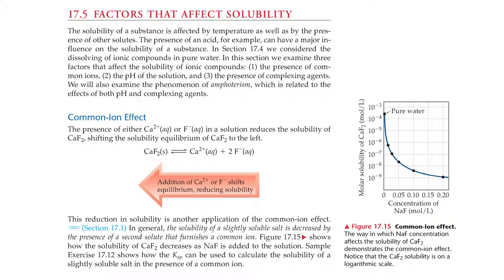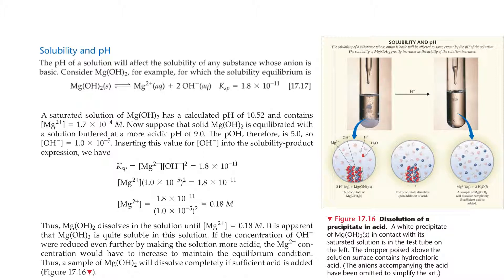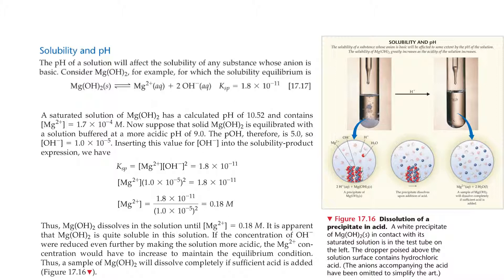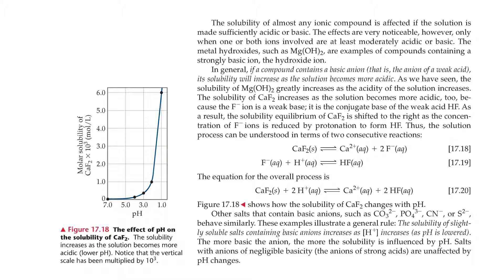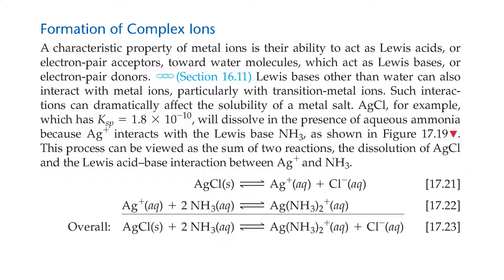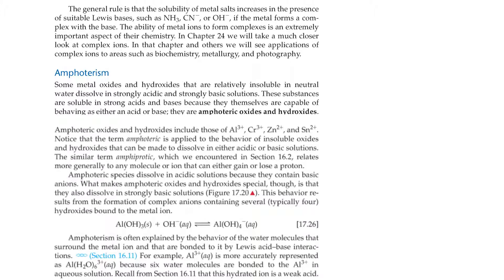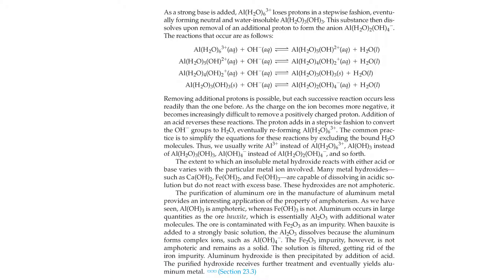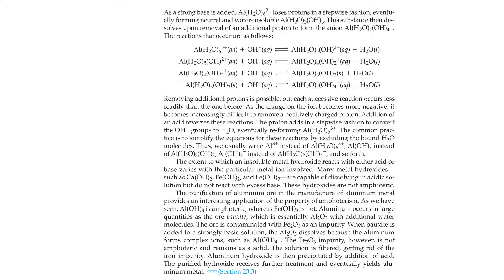17 5 Text Factors That Affect Solubility